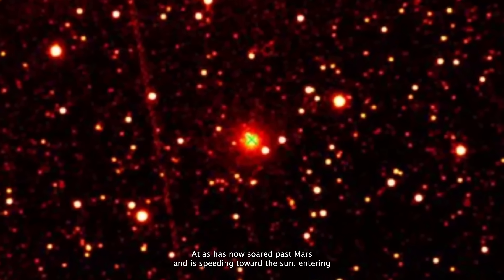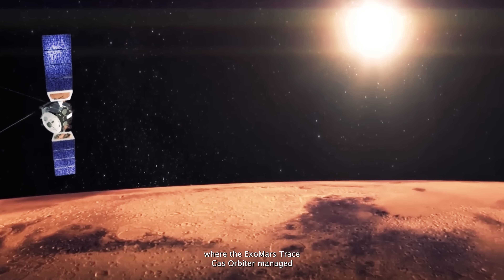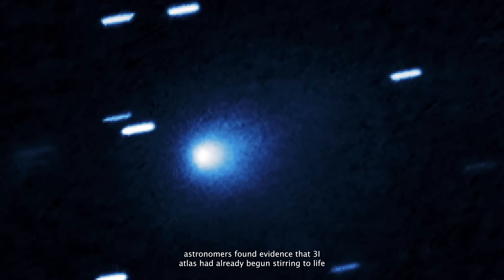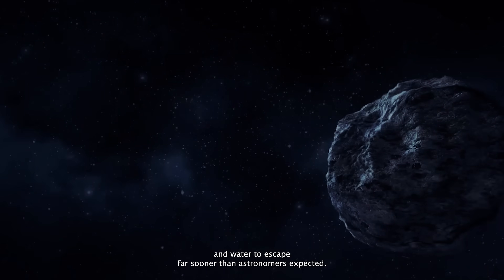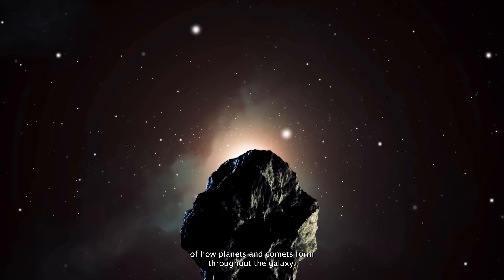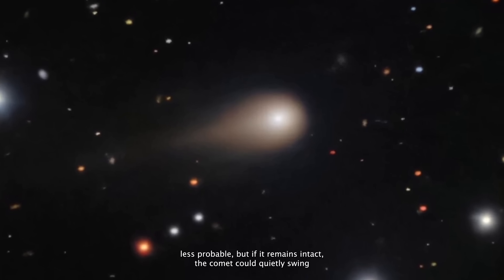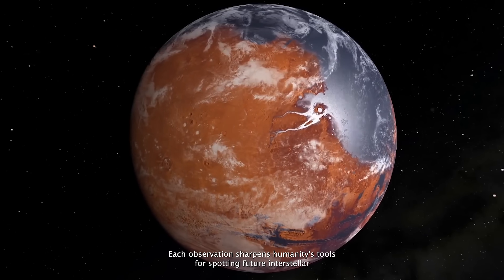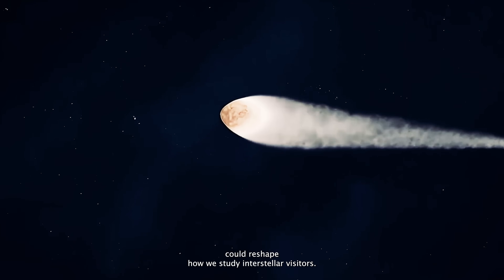3I/ATLAS Is Getting Too Close to the Sun… and Something’s Off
3I/ATLAS Is Getting Too Close to the Sun… and Something’s Off

Something strange is happening as 3I/ATLAS races toward the Sun. Astronomers expected the interstellar comet to behave like others before it — to flare up gradually as sunlight warms its icy surface. But instead, it’s breaking the rules. Its activity has surged in unpredictable ways, with mysterious jets, sudden brightness changes, and chemical signatures that don’t match any known comet from our solar system.

As 3I/ATLAS approaches perihelion — its closest point to the Sun — scientists are on edge. Will it survive the intense solar heat or break apart like a cosmic firework? Observatories across the world, from Hubble to the James Webb Space Telescope, are locked on, ready to capture what could be one of the most revealing moments in interstellar science.

This isn’t just another comet story. 3I/ATLAS may hold the key to understanding how materials from distant star systems evolve under solar radiation — and what secrets they carry from beyond our galaxy.